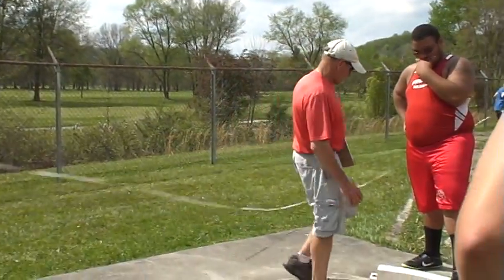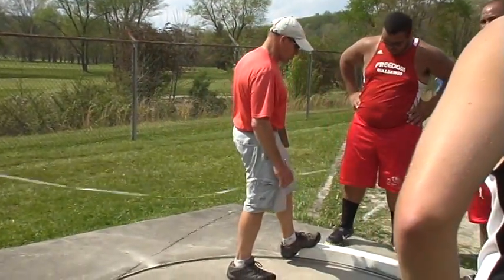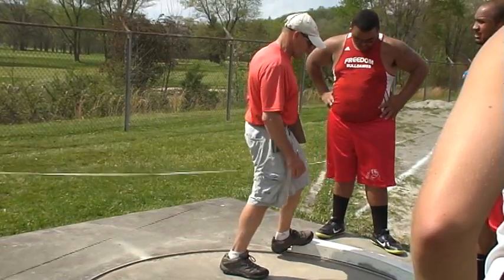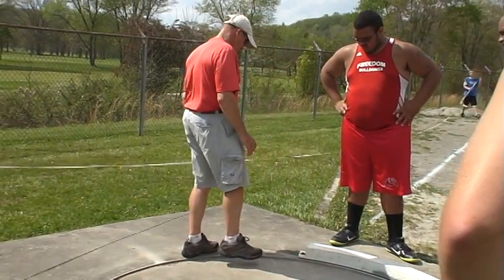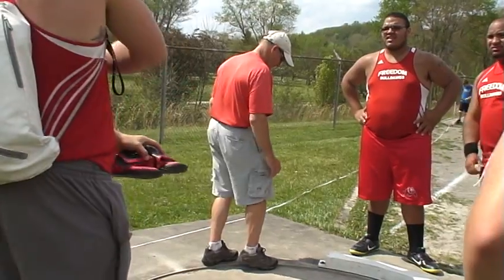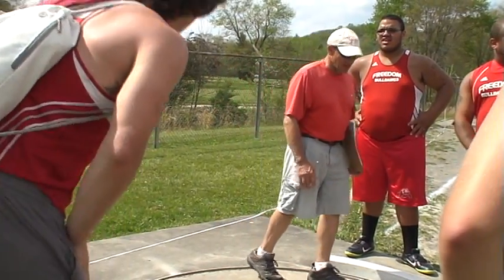Riverside Track and Field 2012 05 02 mpg 3